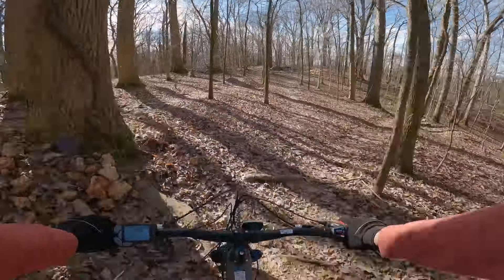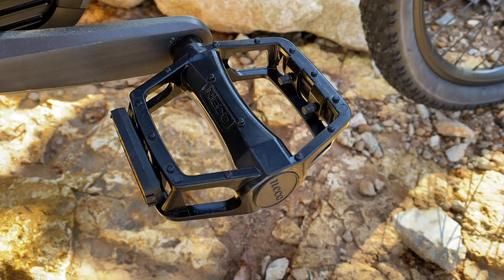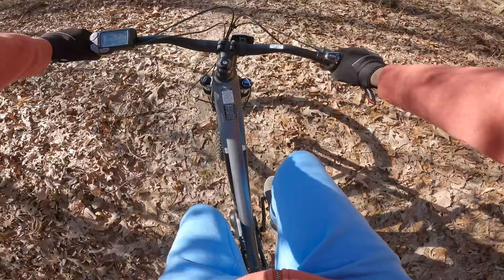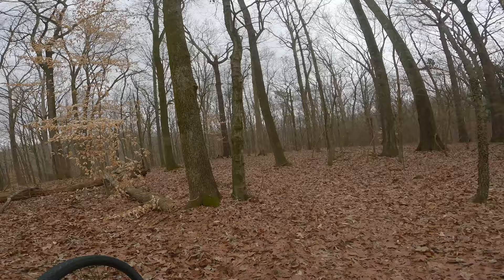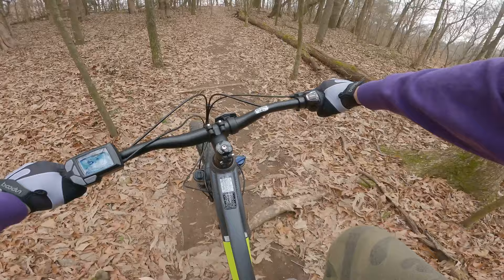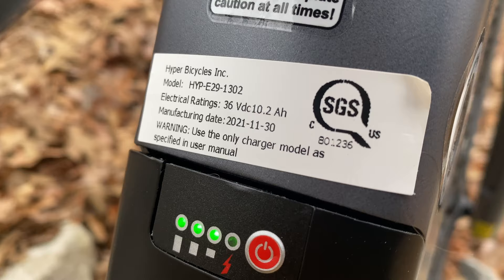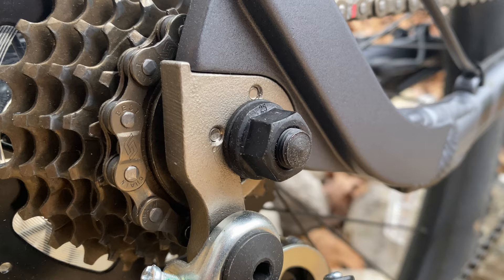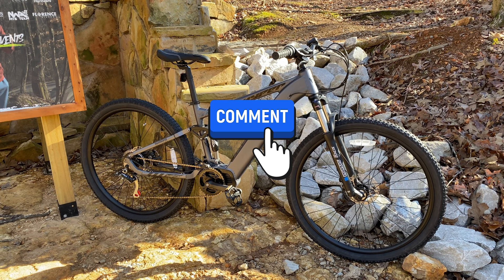Hyper E-Ride Mid-Drive Mountain MTB from Walmart - Is it worth $1498?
Hyper Bicycles makes popular affordable eBike line called E-Ride. There is an E-Ride City, E-Ride Commuter, two E-Ride Mountain bikes, and now and E-Ride Mid-Drive Mountain full suspension bike that features a torque sensing mid drive motor, boost fork, rear air shock and more. What do you think of this bike? Worth the $1498?

Mid-Drive MTN at Walmart